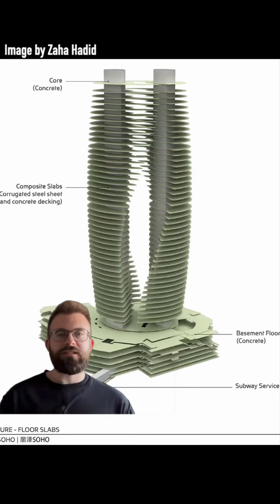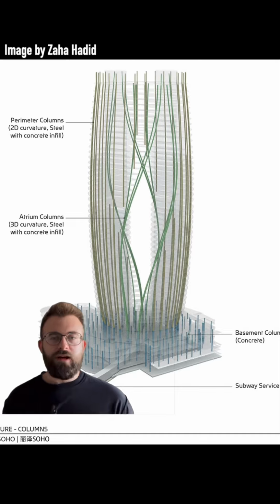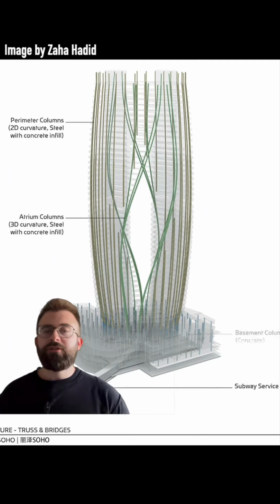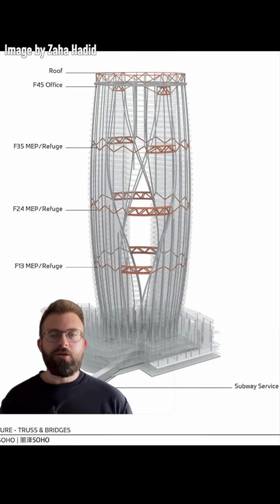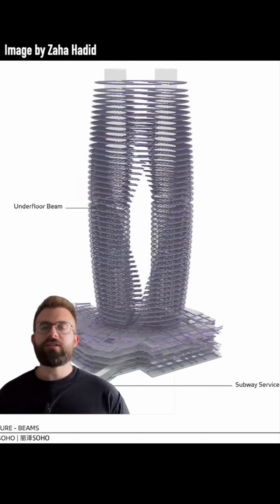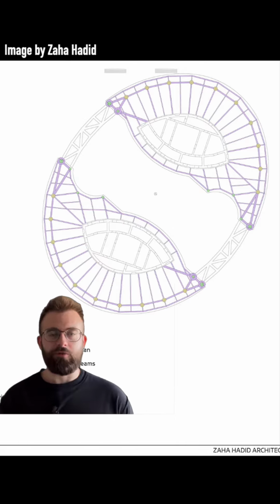Sharing Good Idea